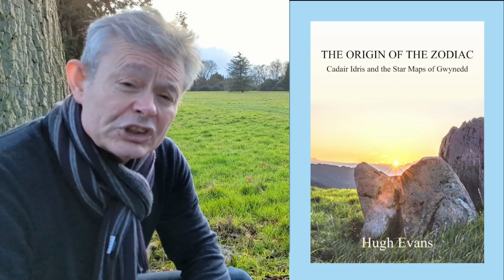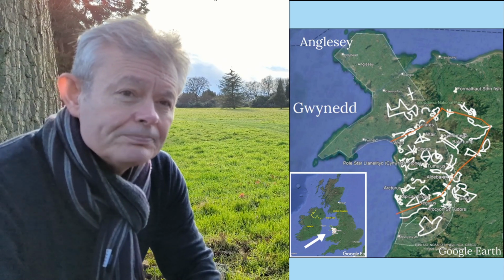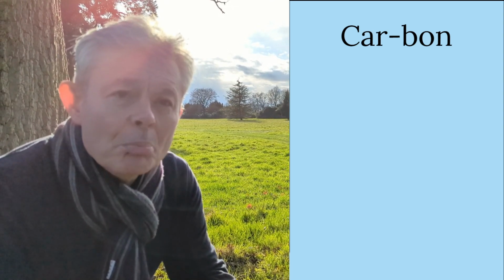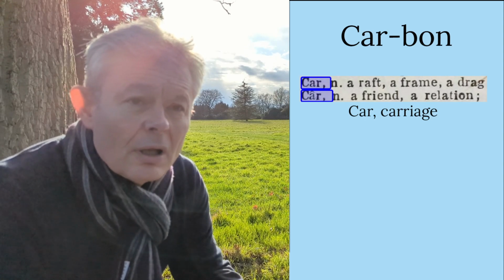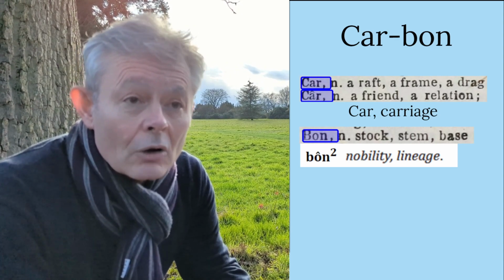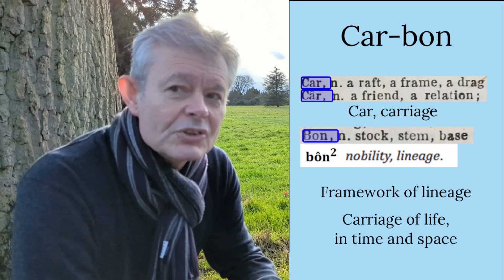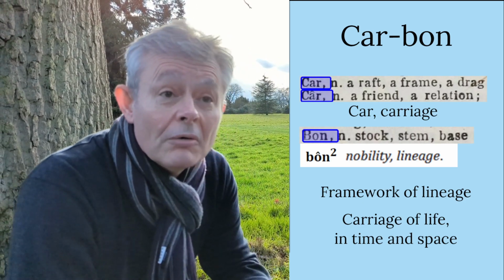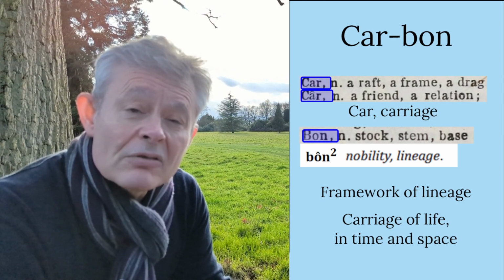Find out the origin and ancient meaning of the element Carbon.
Our numbers were created by our ancestors of great antiquity. They also named the element Carbon.
Find out the explanation in the antediluvian language of the people who charted the stars and created our time system.

**Chapters**
0:00 Intro, welcome to new viewers
1:40 Main presentation

The Origin of Numbers paperback available at: Originofthezodiac.com. Also available The Origin of the Zodiac. There is also an eVersion at Kindle of both books. The Origin of Time will be available in 2023.

Dictionaries used:
William Richards c.1800 (Many entries)
GPC (use in conjunction with older dictionaries as there are some modern evolutions).
It demonstrates how Welsh words mutate their letters.

Library images reproduced under creative commons or fair usage rights.